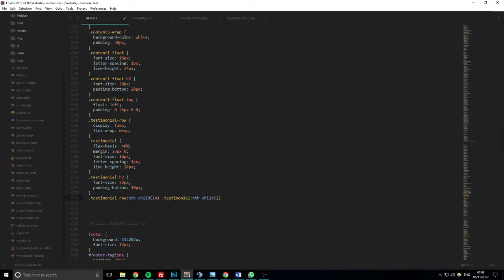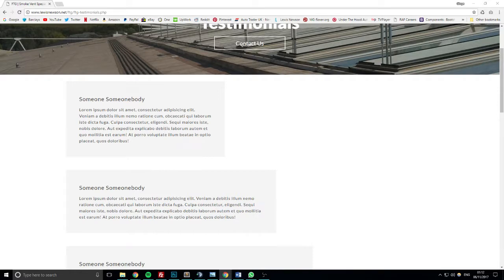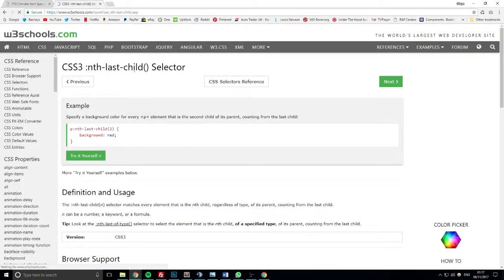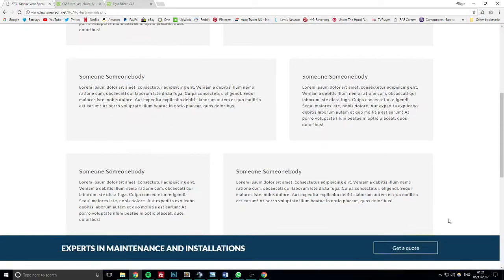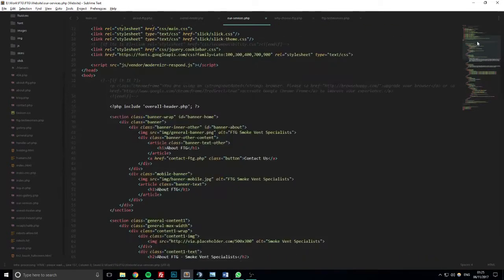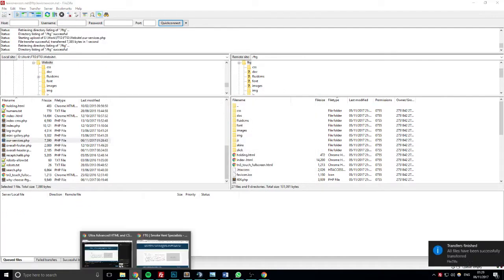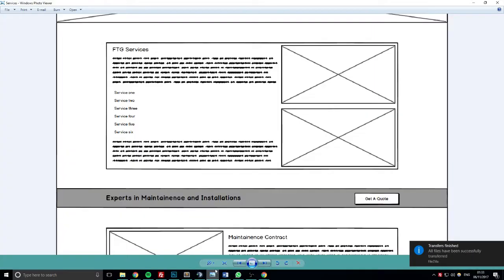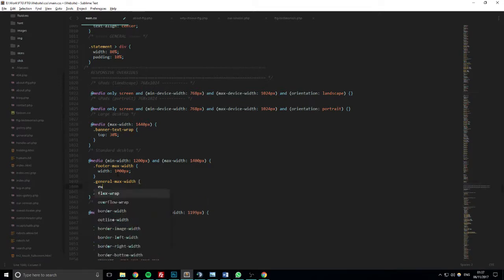Ultra Advanced HTML and CSS Development